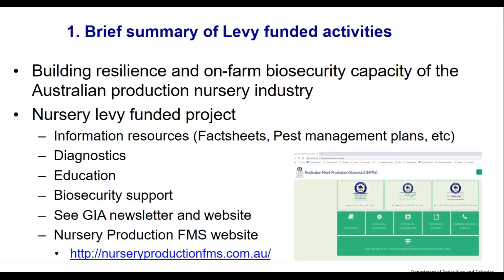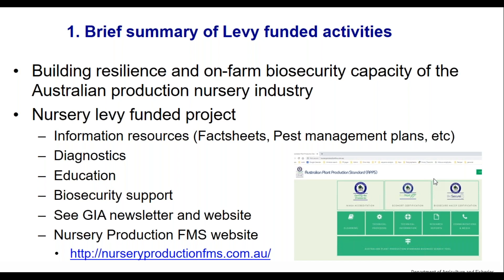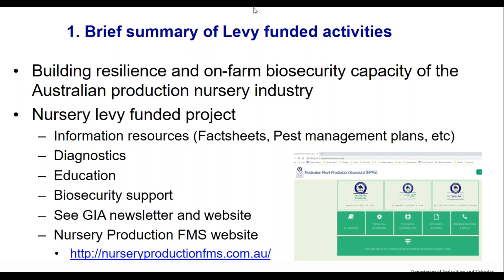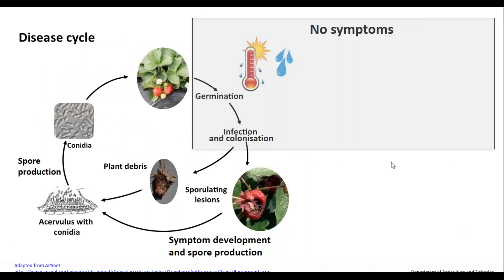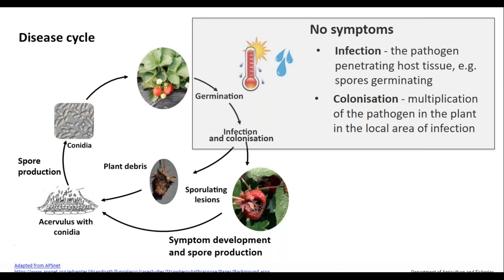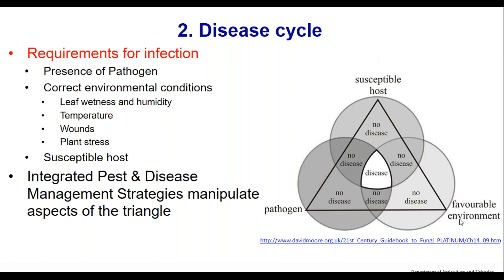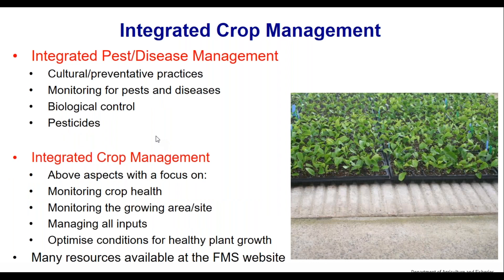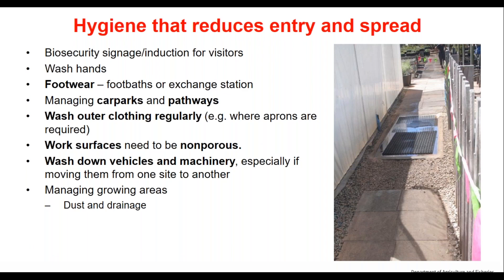Preventing disease in production nurseries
Preventing diseases in production nurseries:
o No one method will stop pathogens from entering a nursery
o Prevention relies on ensuring that all nursery inputs are free of pathogens, e.g. propagative material and mother stock plants, irrigation water, growing media, containers etc.
o Concentrate on growing healthy plants; healthy plants are more resilient, stressed plants are more prone to disease
o Monitor your crop to allow early management and seasons of high pest pressure